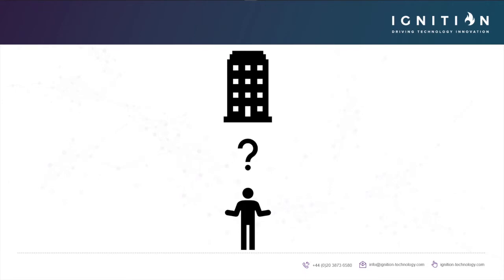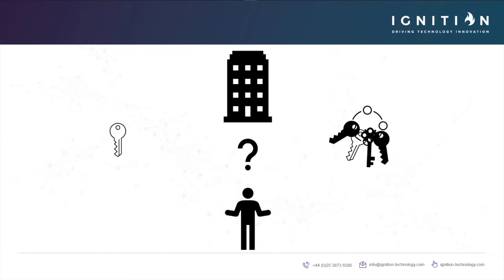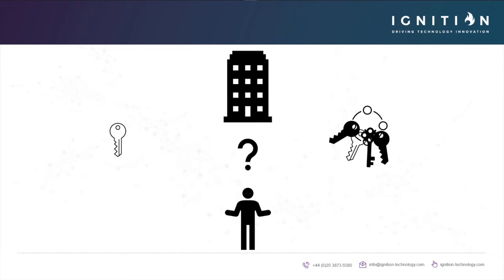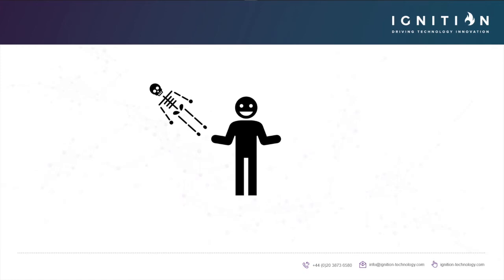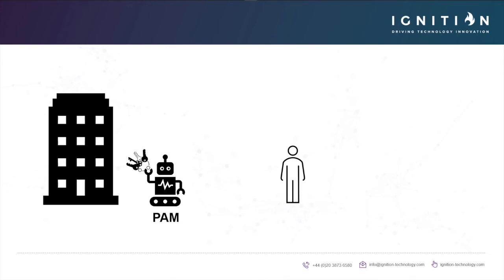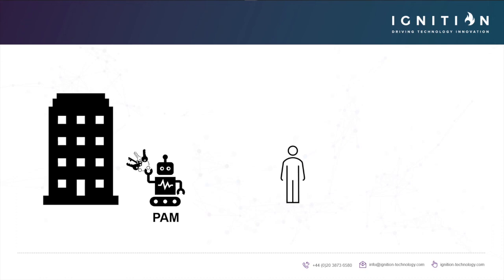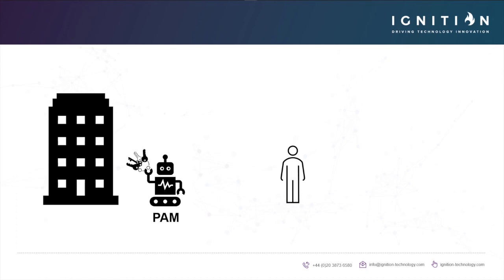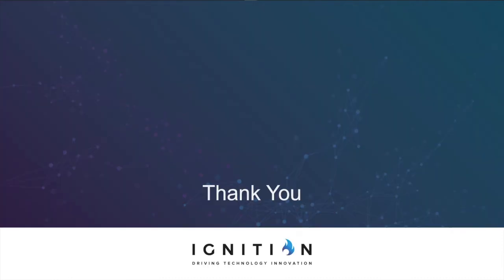Cyber Security Awareness - Least Privilege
Chris Butchart, Senior Systems Engineer at Ignition explains very simply what the concept of Least Privilege is and why you should use it.